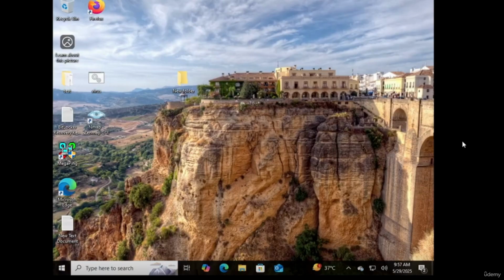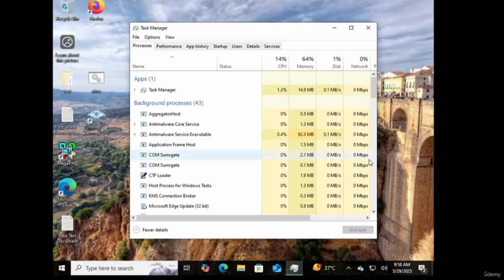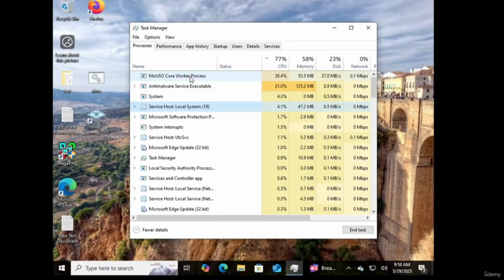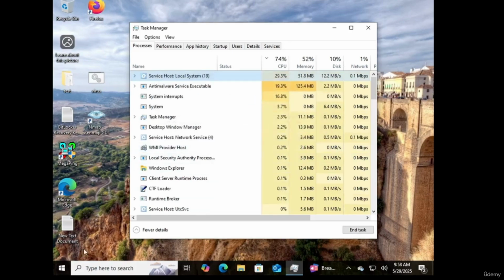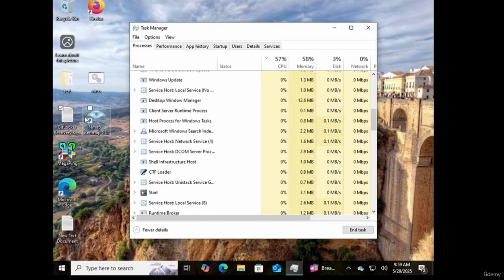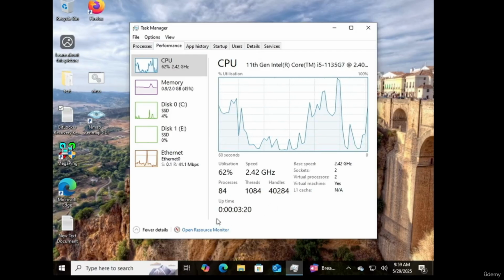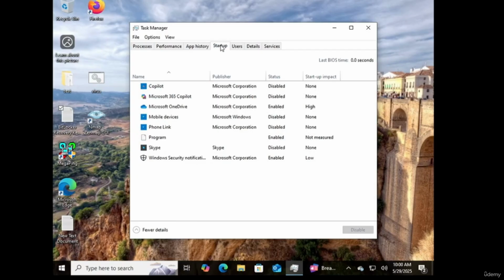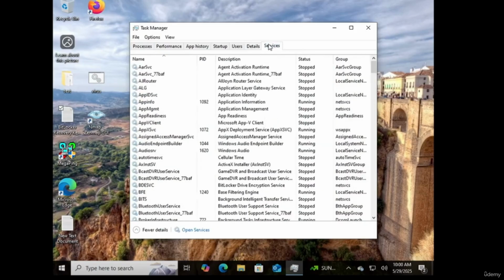40 System Utilities Part 2